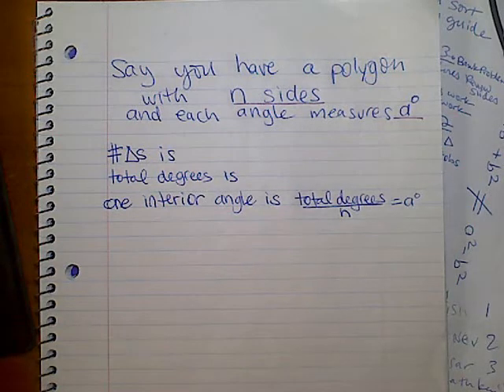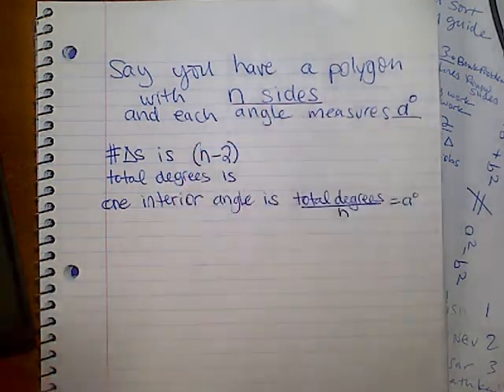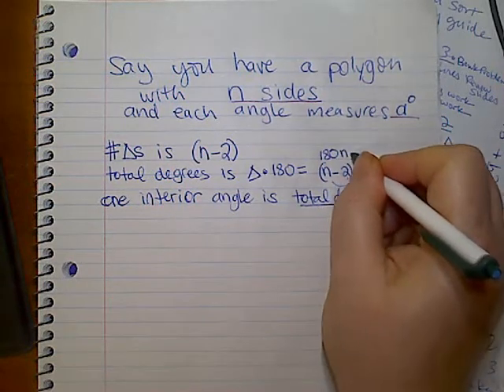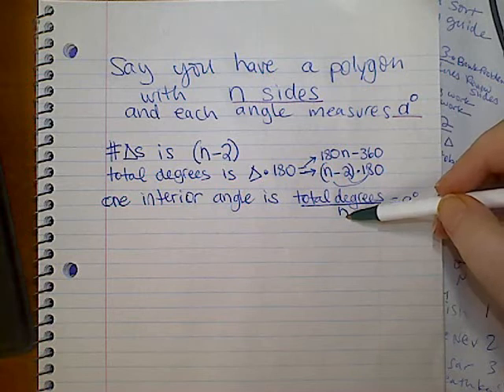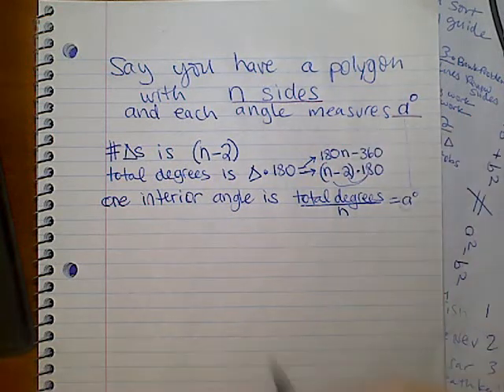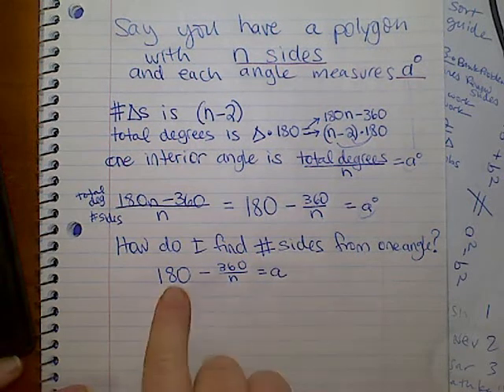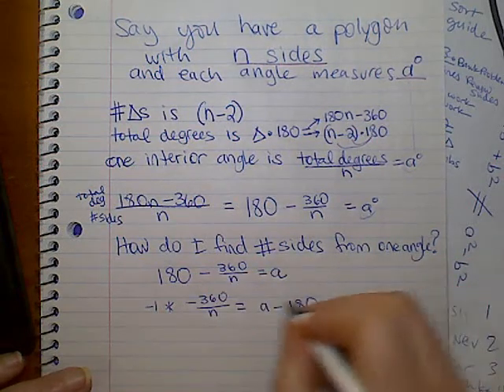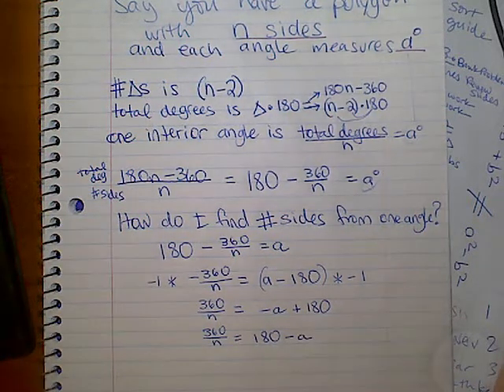How do you find number of sides from one angle and why does it work????